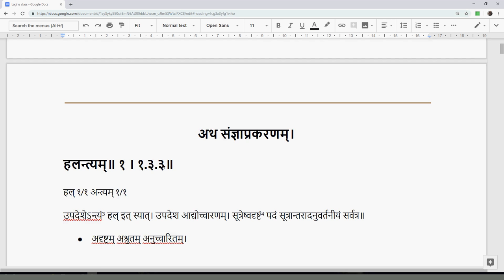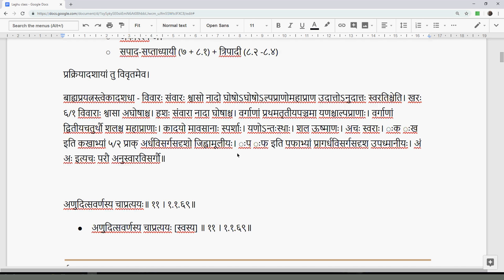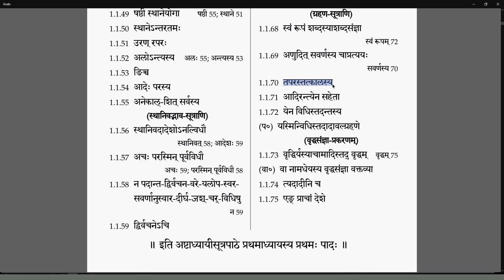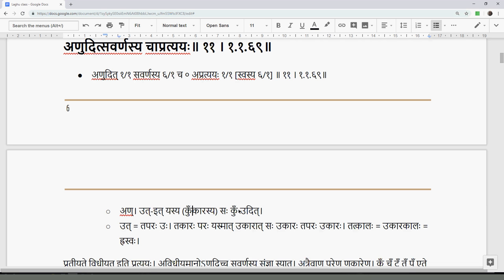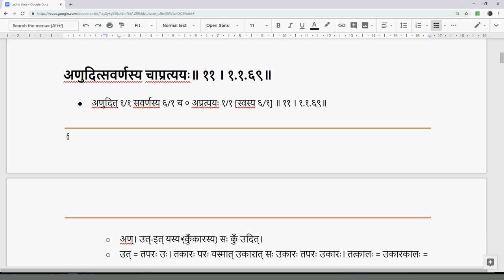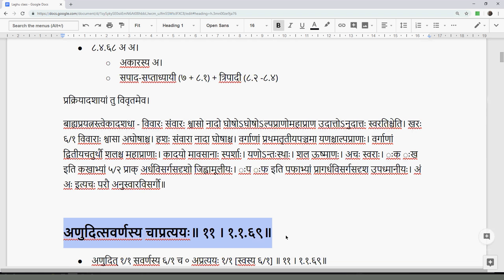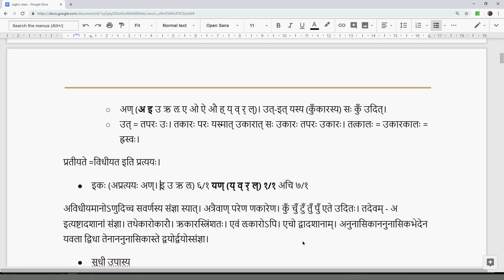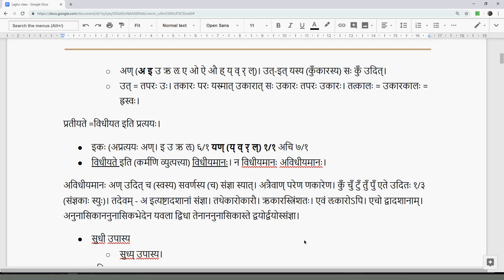LSK005 SamjnaPrakarana 4